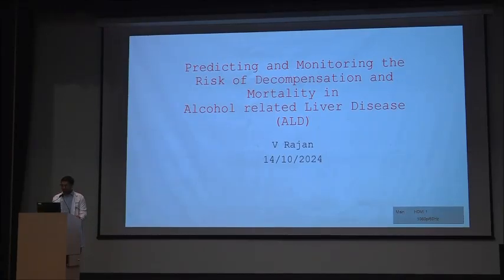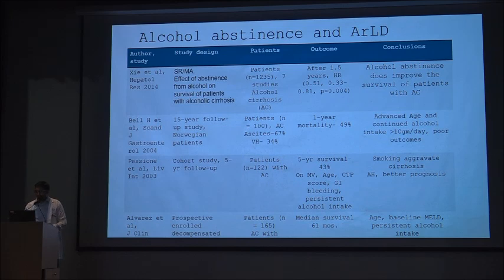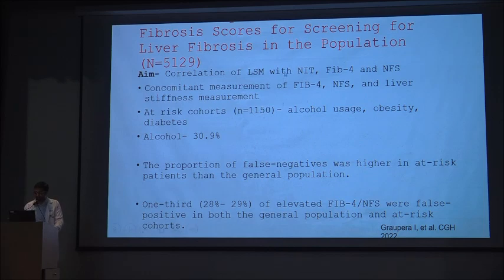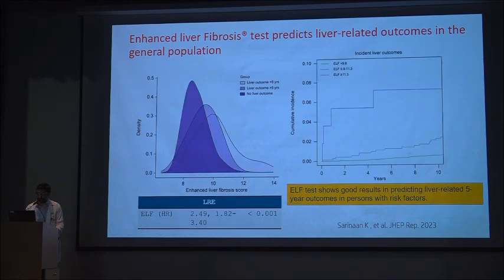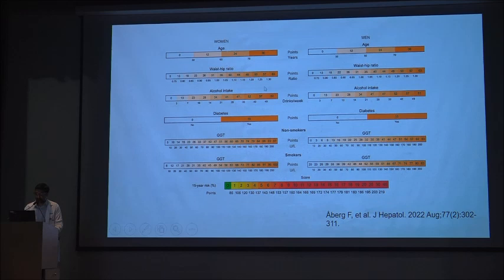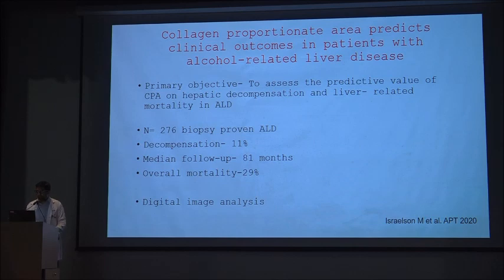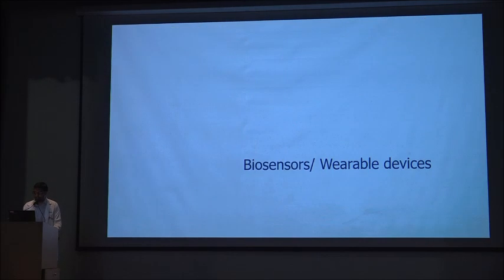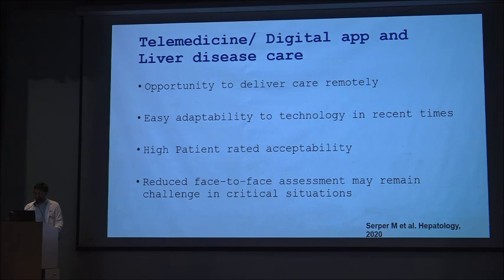Dr V Rajan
Predicting and Monitoring the Risk of Decompensation and Mortality in Alcohol related Liver Disease (ALD)